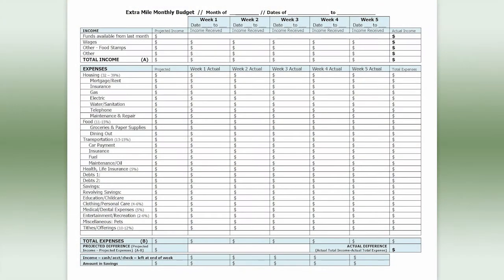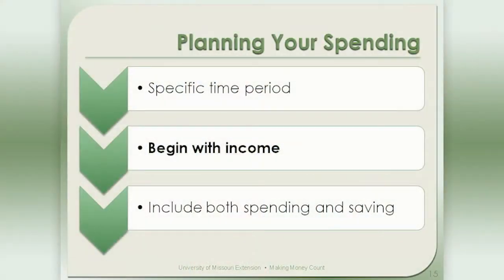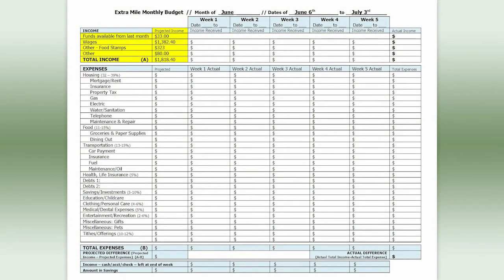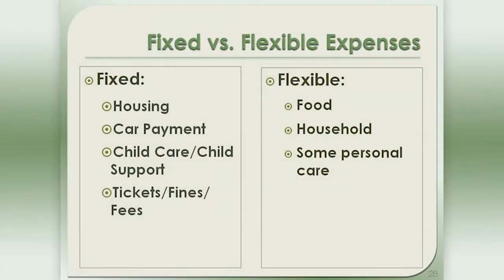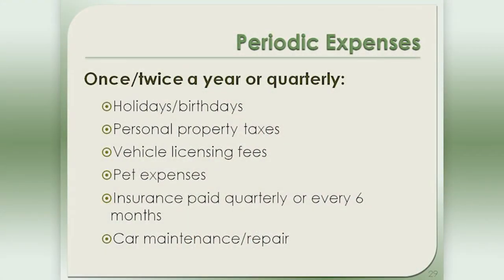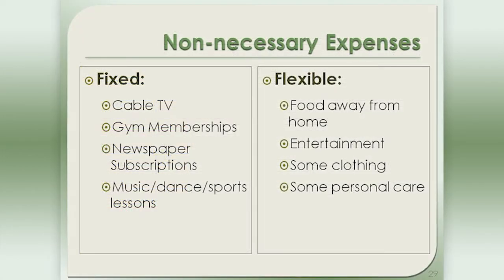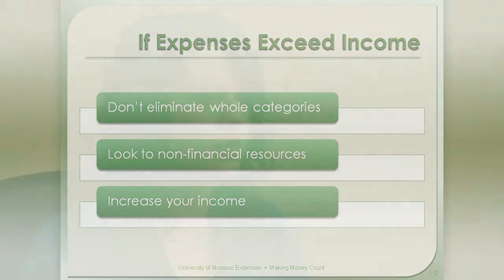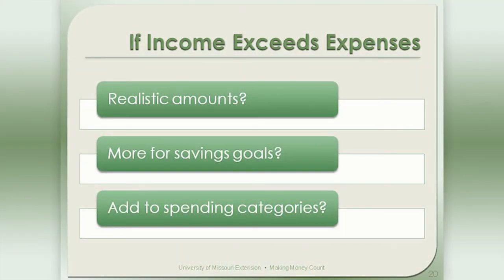Video 5 - Creating Your Spending Plan - Extra Mile Orientation